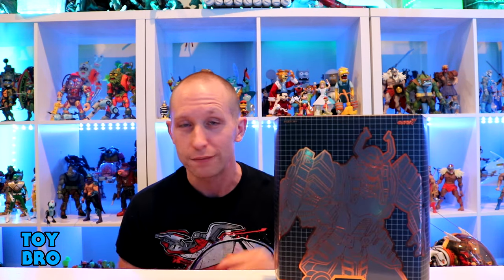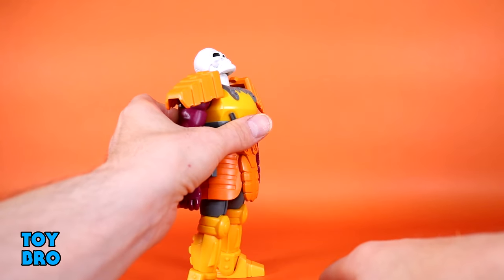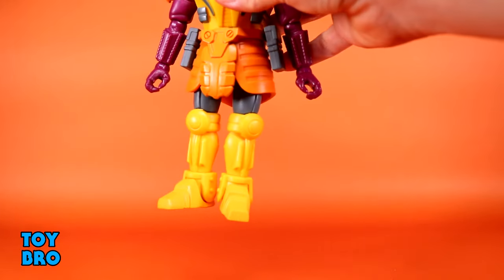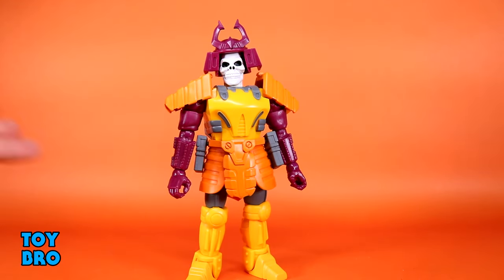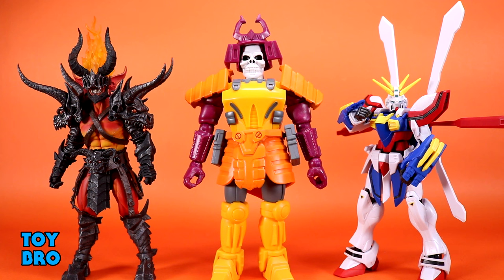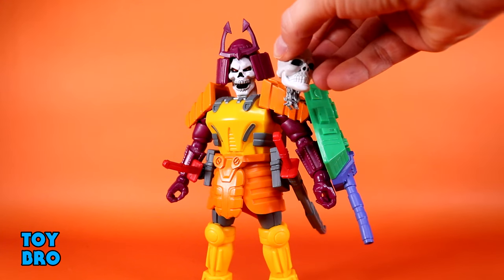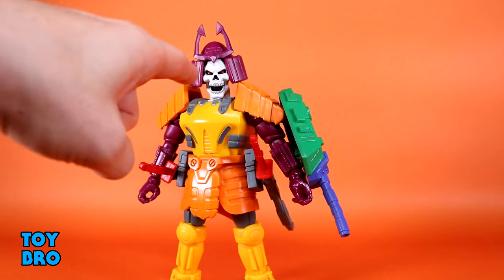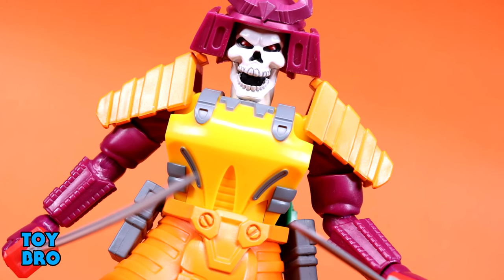Super7 Ultimates! Transformers Wave 2 BLUDGEON Action Figure Review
Skeleton. Samurai. Robot.